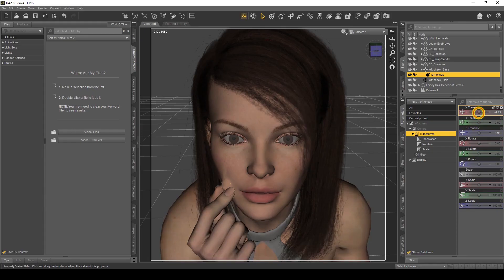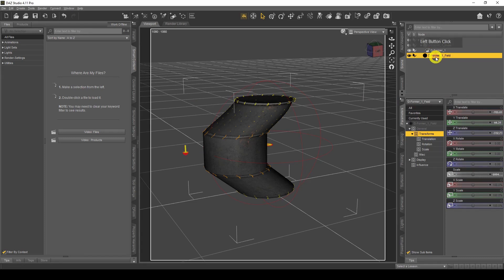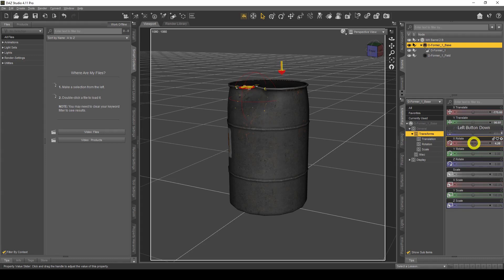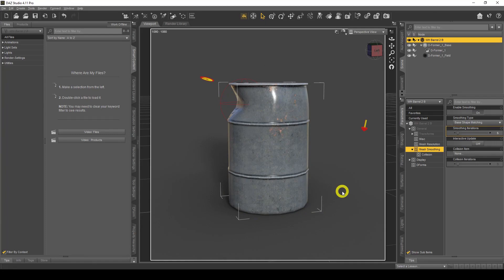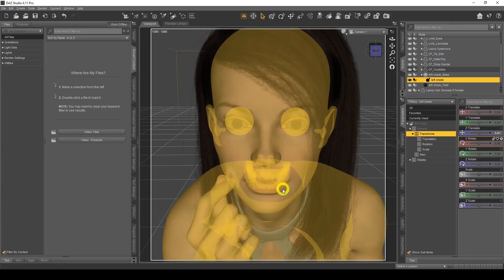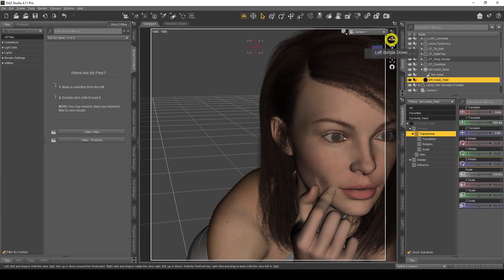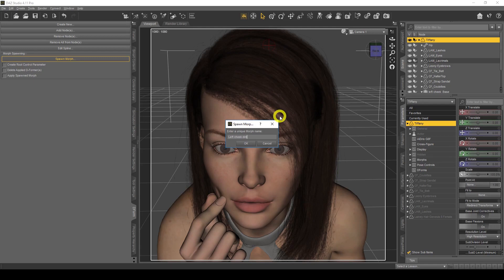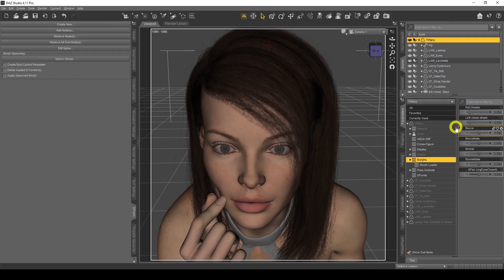Daz Studio D-former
D-Formers are a great tool that you can use to morph any prop or figure in Daz Studio.

In this video you will learn how to create your own morphs and save the morph.

Free Pull Cheeks Morph and Pose (the same one used in this thumbnail):